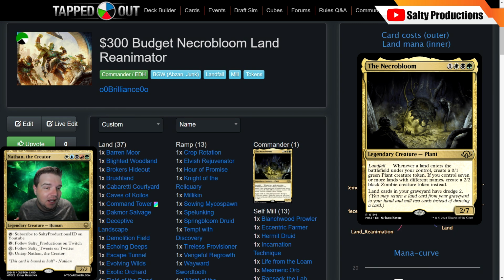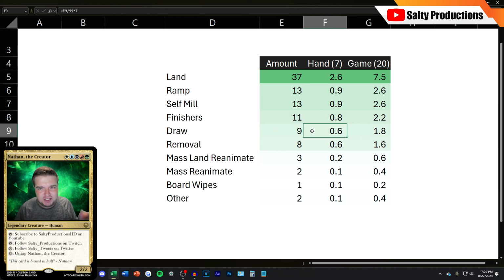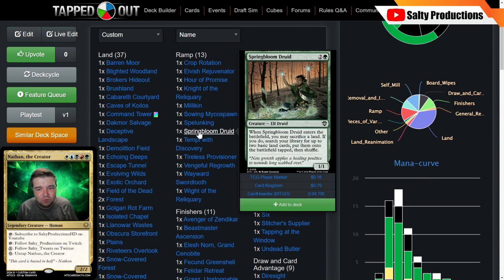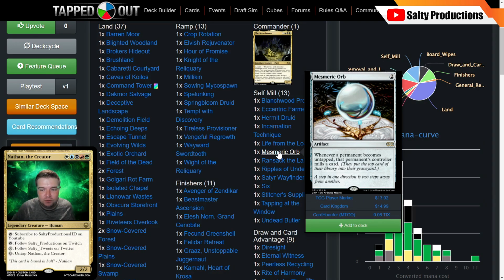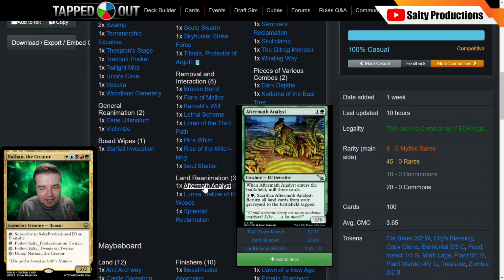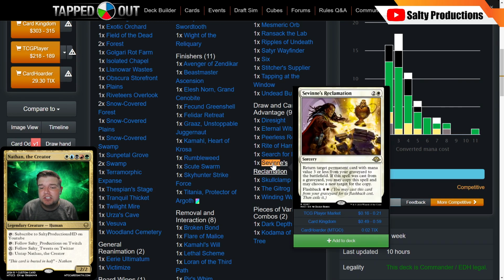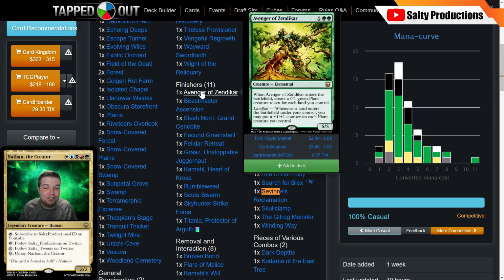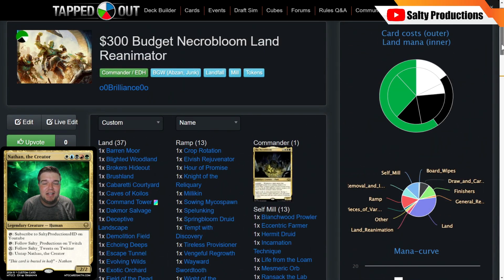Budget Necrobloom Commander Deck Tech | $300 TO REANIMATE ALL THE LANDS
This week Nathan reviews a budget Necrobloom Commander deck that aims to mass reanimate lands and permanents from the graveyard while making Zombie tokens along the way to generate overwhelming mana and board advantage and close out the game via combat. The deck aims to assemble a lethal board state by turn 7-8.

Salty Productions is a channel that is focused on providing interesting and thought-provoking content with a heavy emphasis on games and comedic entertainment.
00:00:00 Intro
00:01:30 Necrobloom & Field of the Dead
00:03:40 Stats & Category Analysis
00:08:40 Value Combo Pieces
00:10:00 Ramp & Land Tutors
00:16:50 Self Mill
00:26:42 Mass Land Reanimate
00:28:33 Mass Reanimate
00:29:41 Draw
00:35:52 Removal & Board Wipes
00:39:22 Finishers
00:44:20 Mana Base
00:46:45 Conclusion

The Necrobloom has found a unique niche in Abzan strategies that revolve around reanimating lands and generating Zombie tokens, particularly in synergy with Field of the Dead. This approach leverages The Necrobloom's ability to dredge and produce Zombie creature tokens which can then be funneled into land recursion and token generation strategies.

Field of the Dead becomes a central piece in this deck, as its ability to create 2/2 Zombie tokens whenever a land enters the battlefield under your control rewards the deck for playing or reanimating lands. By using cards like Life from the Loam, Splendid Reclamation, and Crop Rotation, the deck can consistently bring lands back from the graveyard, triggering Field of the Dead repeatedly.

Deckbuilding with this focus involves including a variety of nonbasic lands to ensure Field of the Dead's trigger is active. Cards like Scapeshift can accelerate this process, flooding the board with Zombies in a single turn. This approach to The Necrobloom adds a layer of strategic depth, combining graveyard synergies with land recursion and token generation for overwhelming board presence.

Magic: The Gathering (MTG) is a popular collectible card game created by Richard Garfield and first released by Wizards of the Coast in 1993. It combines strategy, fantasy, and storytelling in a richly immersive game where players assume the roles of powerful spellcasters known as Planeswalkers. Each player builds a deck of cards representing magical spells, creatures, and artifacts, using them to battle opponents in a competition to reduce their life total to zero. The game is played using a variety of card types including lands which provide mana to cast spells, creatures that are used to attack and defend, and instants and sorceries which produce powerful one-time effects.

Magic features a complex ruleset and deep strategic elements, with gameplay that often involves constructing decks tailored to specific strategies, known as archetypes. With various formats like Standard, Modern, and Commander, MTG offers diverse gameplay experiences. Its expansive lore, numerous expansions, and continuous updates keep the game fresh and engaging. Players enjoy the dynamic nature of deck-building, strategic planning, and the thrill of both competitive and casual play. The game's rich universe and complex mechanics contribute to its enduring popularity and global community.